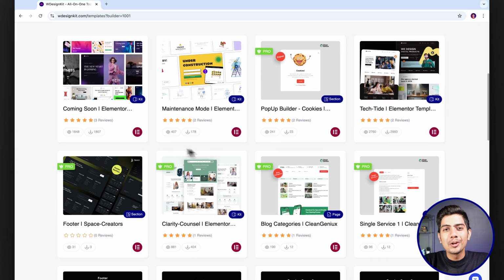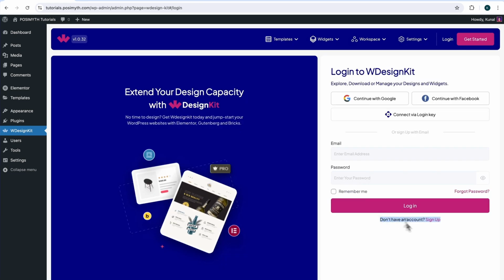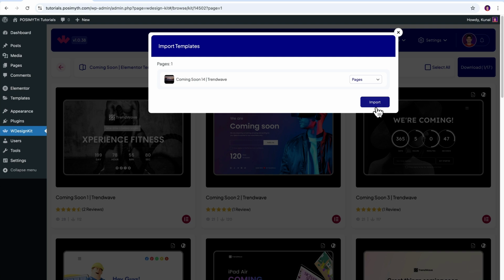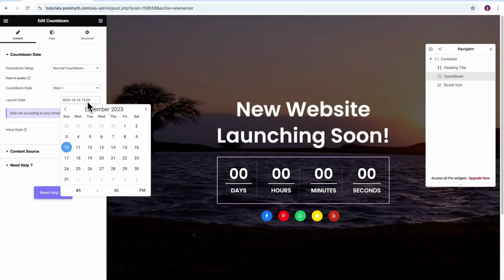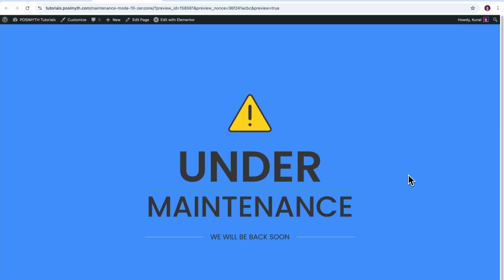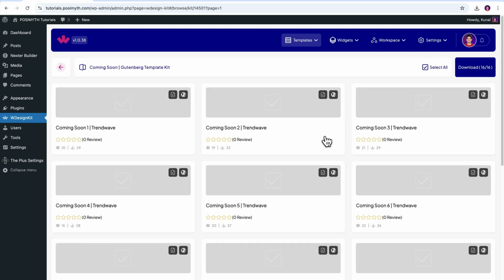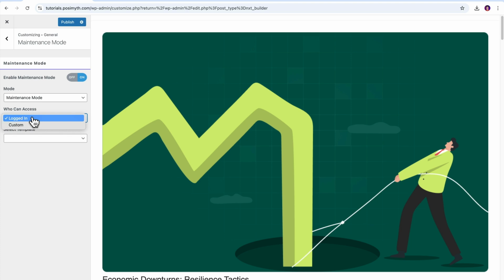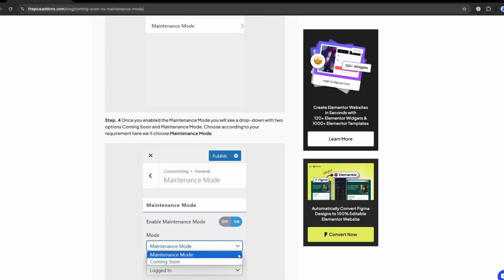How to Add Coming Soon & Maintenance Mode Page in Elementor, Gutenberg & Bricks (FREE Templates)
Learn how to effortlessly set up a Coming Soon and Maintenance Mode page in Elementor, Gutenberg & Bricks! This tutorial covers everything from template overview and WP backend setup to importing templates and customizing options.

We’ll also show you how to integrate it with Gutenberg using the Nexter Extension. Perfect for keeping your site visitors informed during updates. Watch the full step-by-step guide now!

Timestamps 🕐

00:00 Intro
00:42 Templates Overview
01:08 WP Backend Setup
02:25 Import Templates
03:57 Explain Options
05:40 import in Gutenberg using Nexter Extension
08:51 Outro

Important Links 🔗

▶️ Need Help with our widgets? Refer our Docs